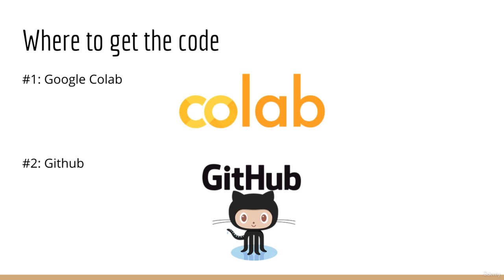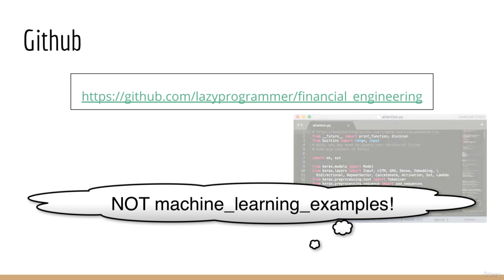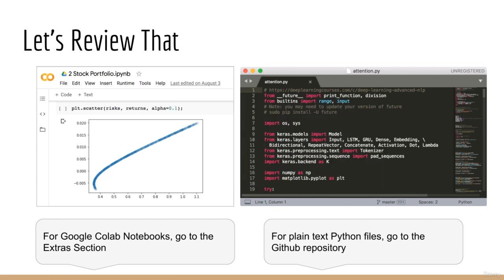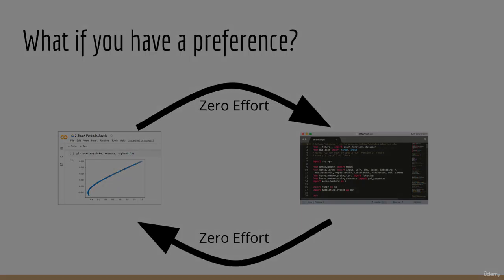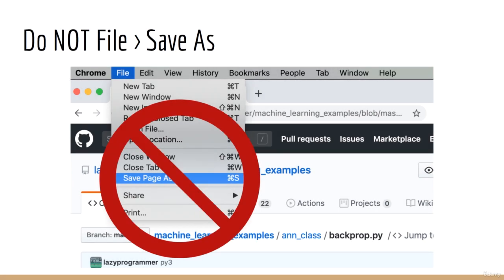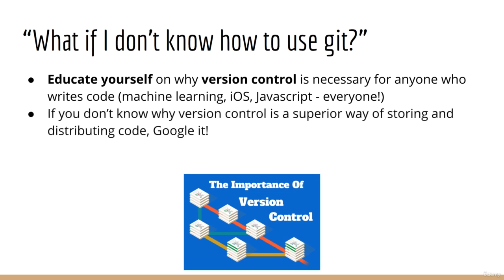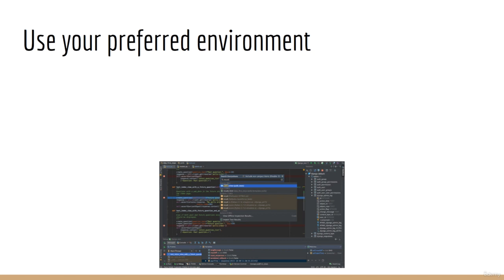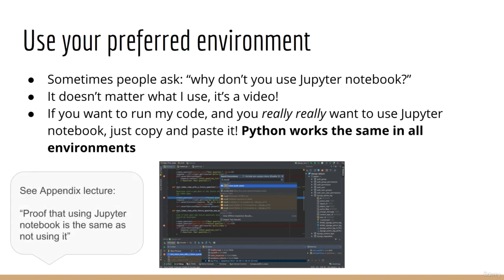1.2. Where to get the code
Where to get the code?